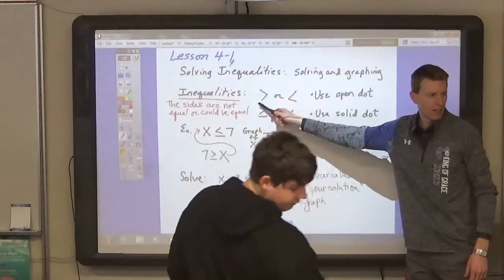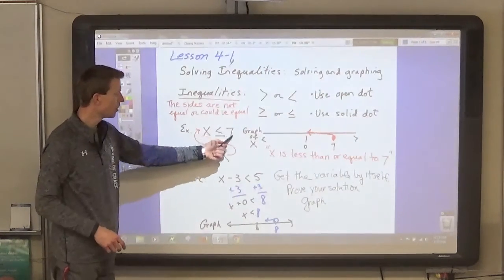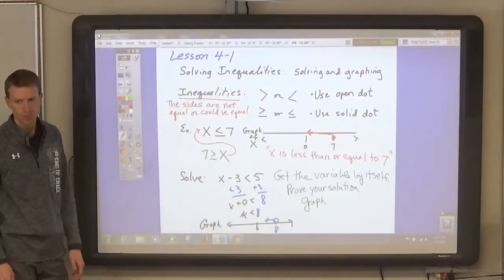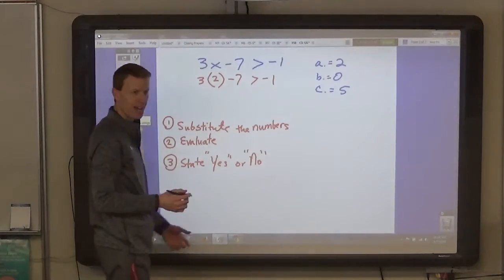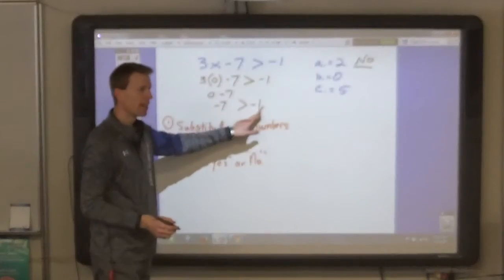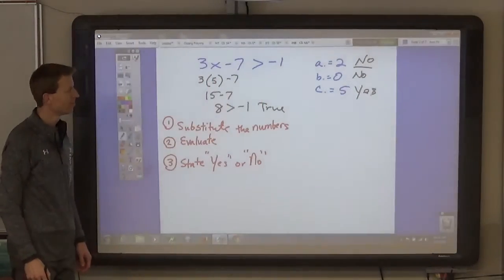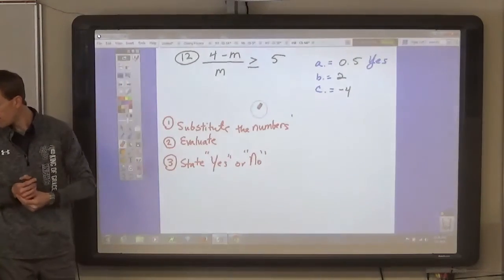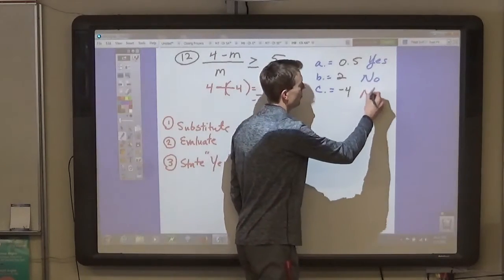M8 Lesson 4 1 Inequalities